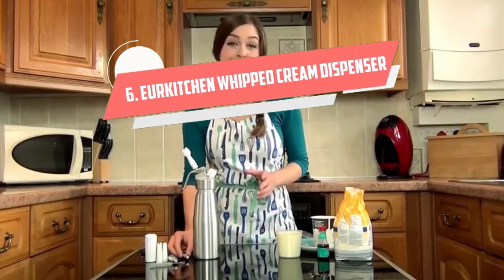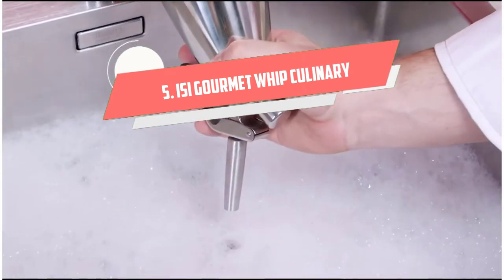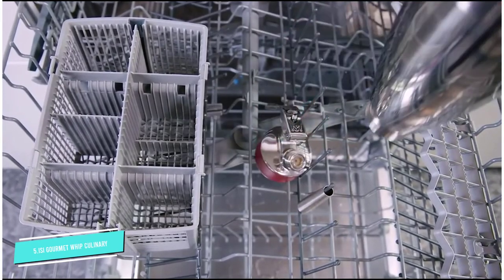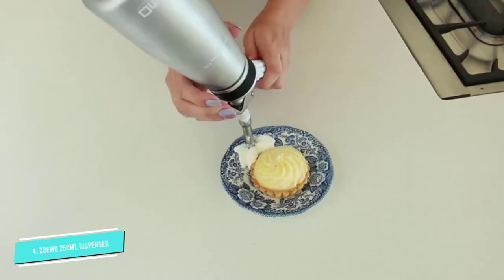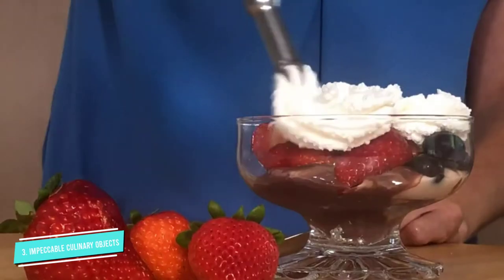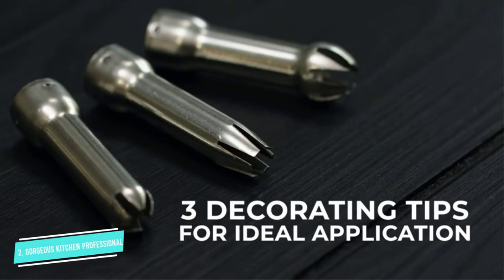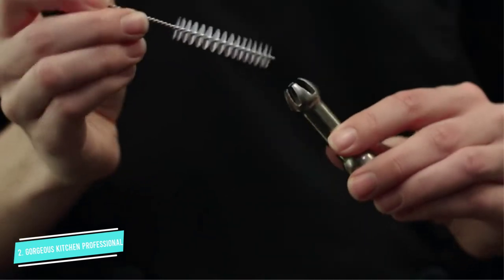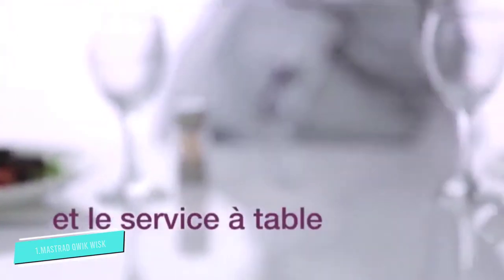Best Whipped Cream Dispensers to Buy in 2024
⭐ Amazon Top Picks:

0:00 Intro:
Best Whipped Cream Dispensers

0:40 #7 ​iSi Profi Cream Whipper:

1:32 #6 EurKitchen Cream Dispenser:

2:20 #5 iSi Gourmet Whip Cream:

3:14 #4 ZOEMO Professional Whipped Cream:

3:54 #3 Professional Cream Dispenser:

4:56 #2 1 Pint Cream Whipper:

5:56 #1 Mastrad Qwik Wisk:

*** Compact Review is a participant in the Amazon Services LLC Associates Program, an affiliate advertising program designed to provide a means for sites to earn advertising fees by advertising and linking to Amazon.com.